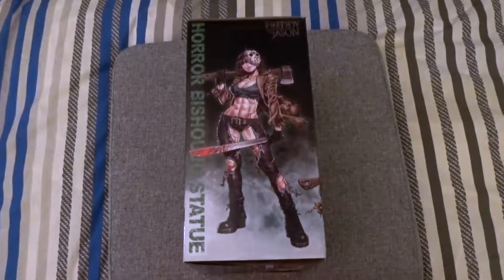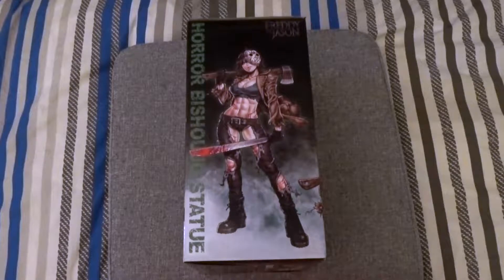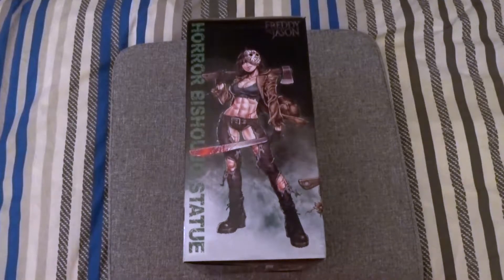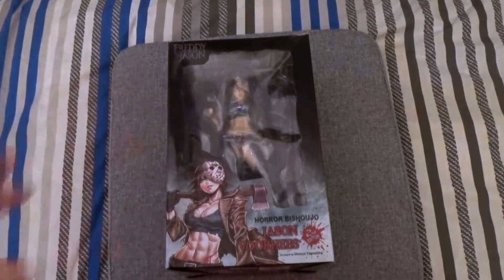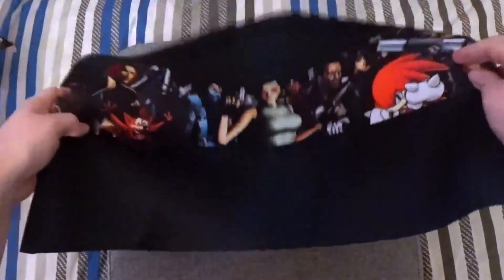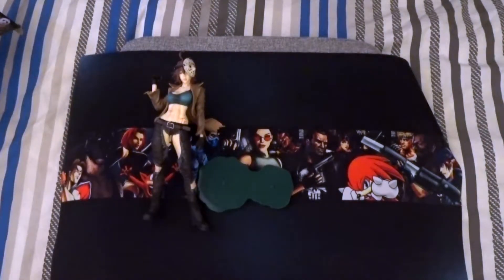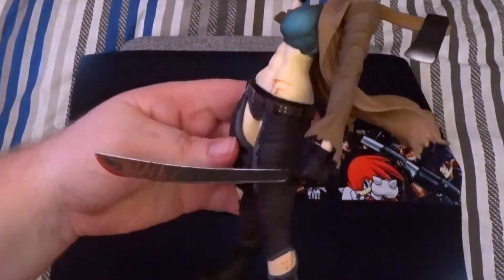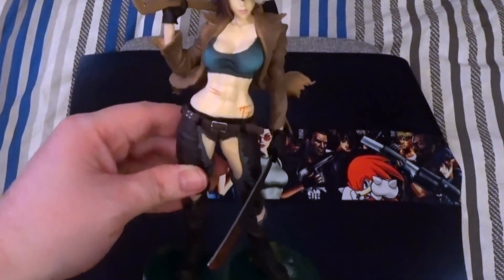(Camera Test Video) Kayne Unboxes: Jason Voorhees Bishoujo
Still getting the hang of this camera so this is pretty much a test video.

Loved the Ash Williams Bishoujo so much I ended buying the Jason Voorhees one.